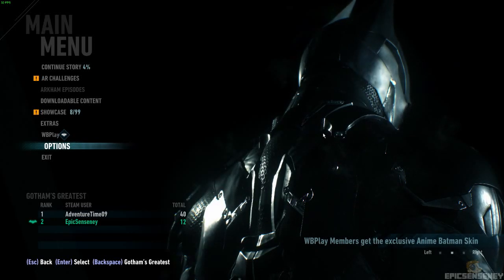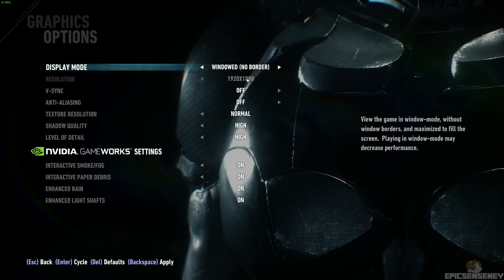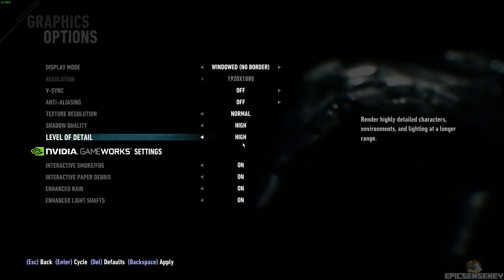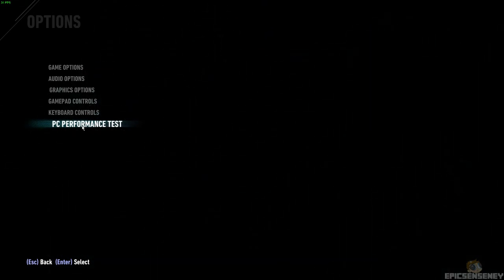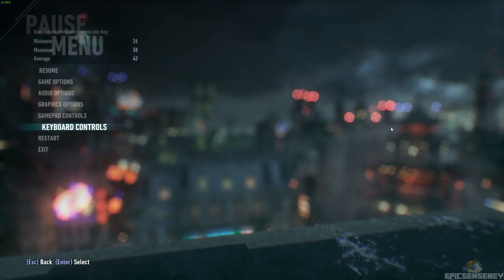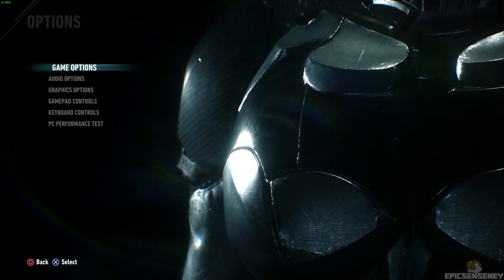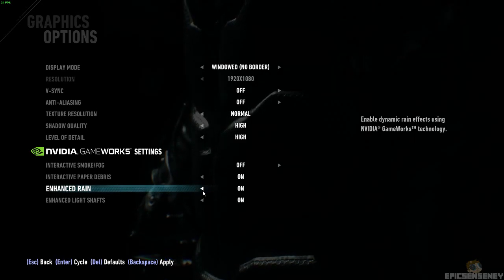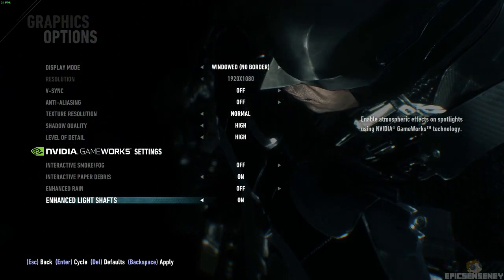Batman Arkham Knight: Benchmark! Max Settings + NVIDIA Gameworks - Geforce GTX 970 Intel i7 3770k!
Batman Arkham Knight Benchmark at Max Settings 1080p with NVIDIA Gameworks all on.

Minimum FPS: 26
Average FPS: 43
Maximum FPS: 58

PC Specs:
Intel i7 3770k
EVGA Geforce GTX 970 4GB
12GB DDR3 Memory
500GB 7200rpm Hard Drive

Checkout my G2A Links for Discounts on Great Games!